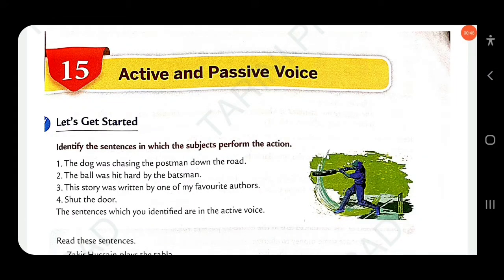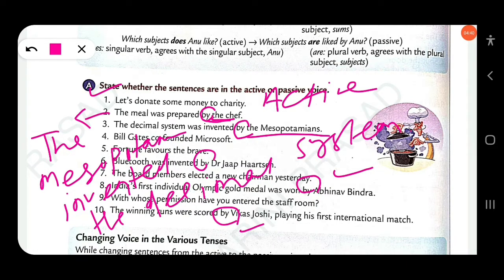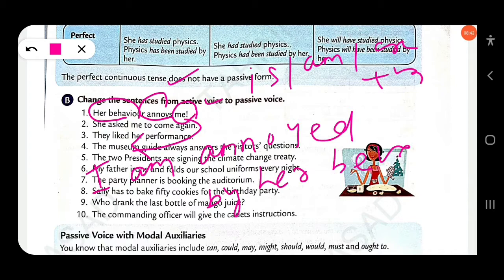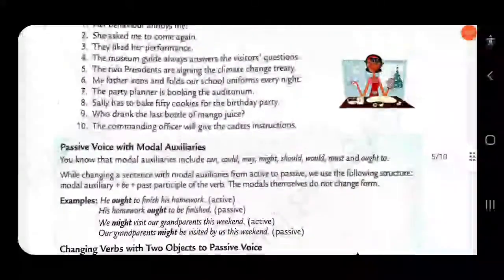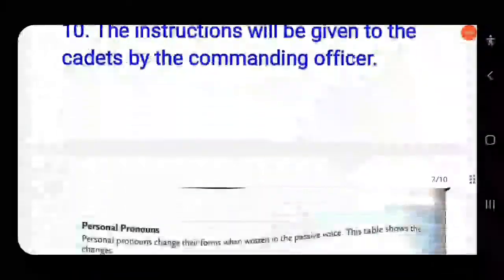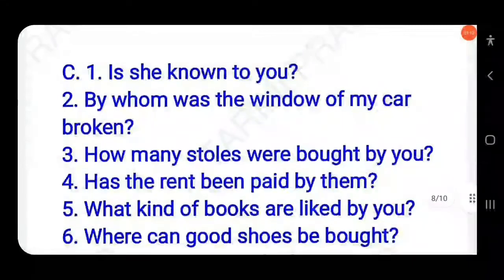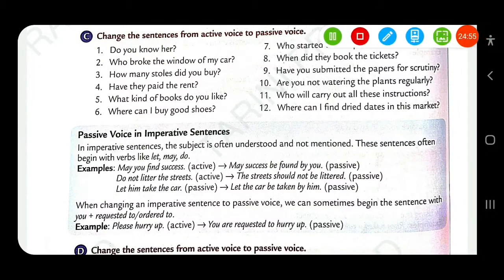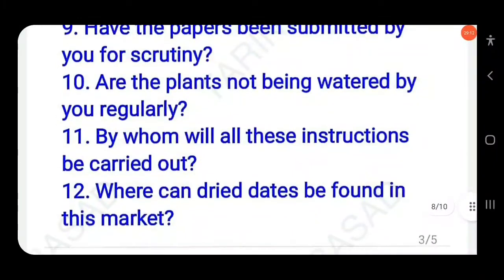🔴ACTIVE and PASSIVE VOICE ||CLASS-7TH ||PART-1 ||COLLINS ENGLISH GRAMMAR AND COMPOSITION